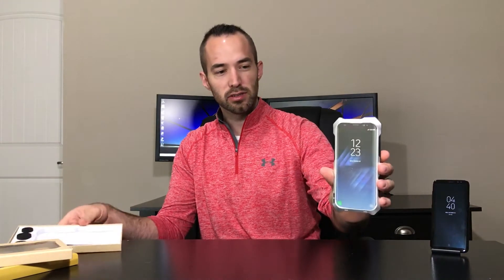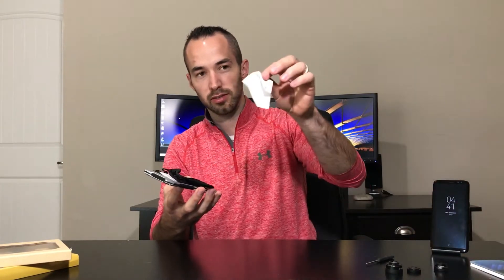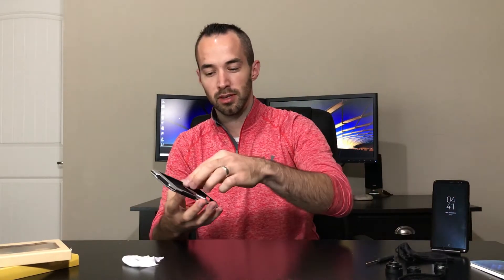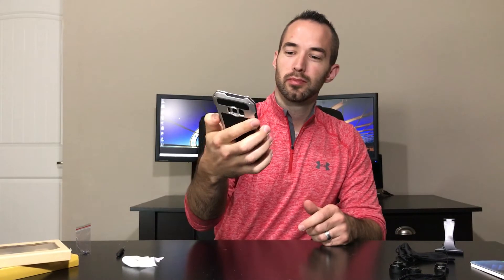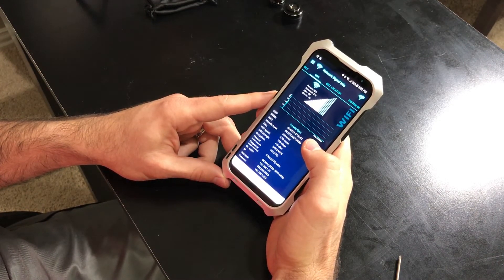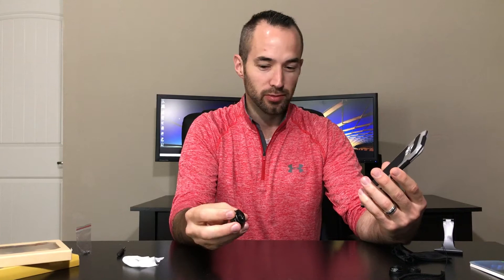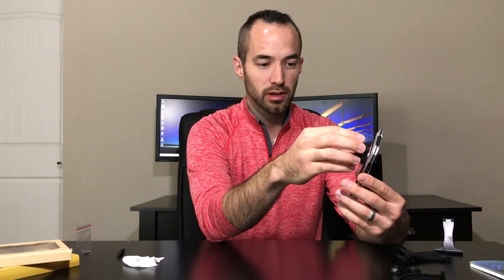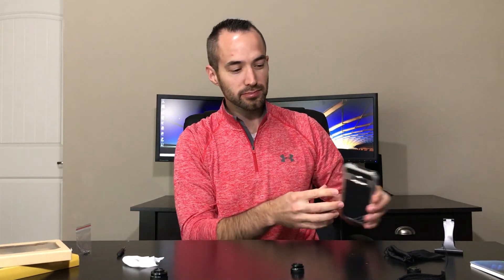Make your Galaxy S8 Camera even better!! Lens Case overview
Make your S8 Camera even better with this Lens case with 3 lenses included. I am really enjoying this case so far.